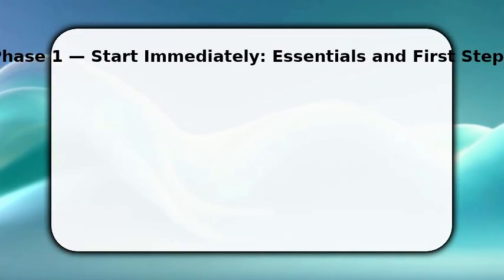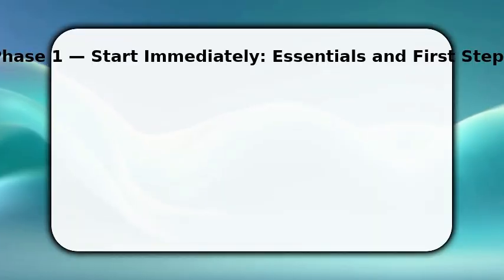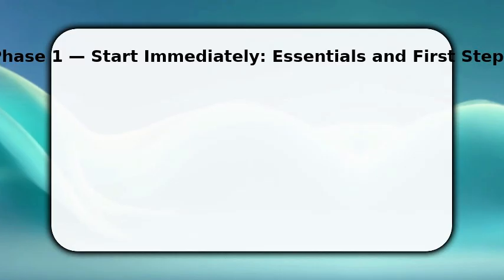How to Find Out Laptop Configuration - Step by Step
How to Find Out Laptop Configuration - Step by Step | 🔒 Surfshark VPN Deal — Stay private and secure. $1.99/mo + 3 Months Free ▸

Discover the specifications of your laptop in this comprehensive guide. Learn how to access and understand BIOS, UEFI settings, hardware components like RAM and GPU details through various methods including built-in tools or third-party software.

laptop configuration, BIOS finder, UEFI setup, RAM check laptop, GPU specifications